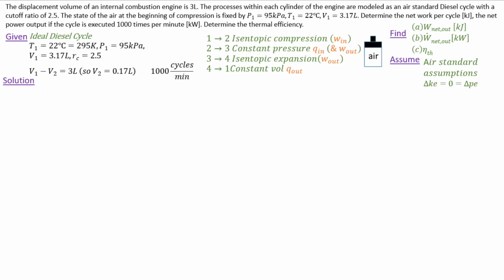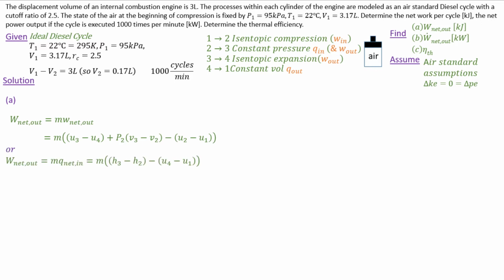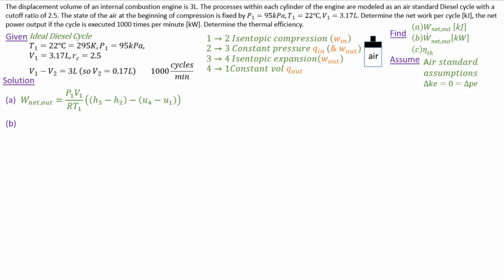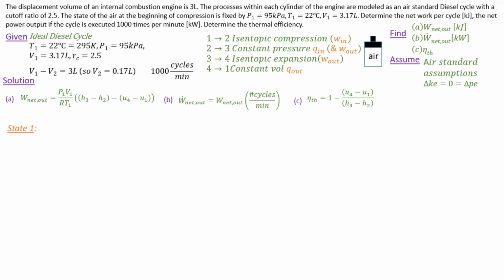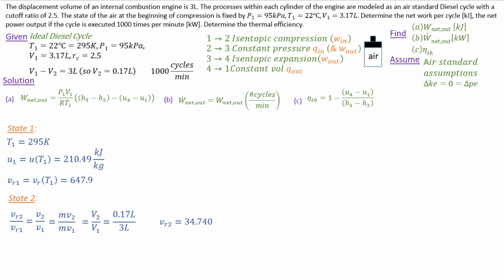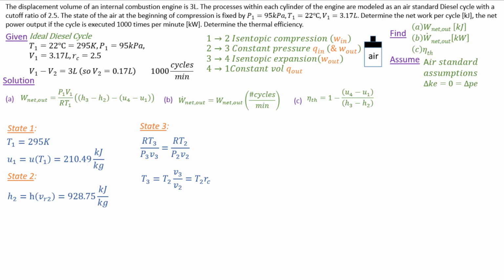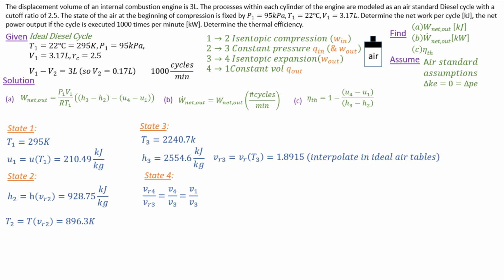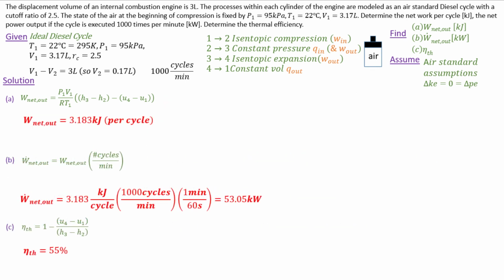Unit 1 - Diesel Cycle Practice Problem 2